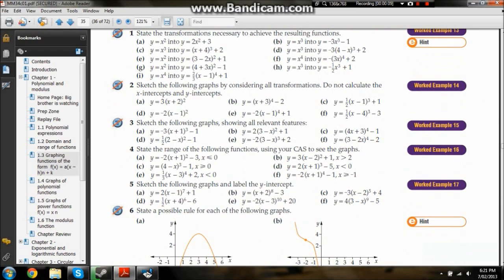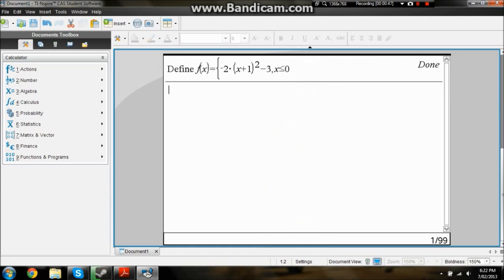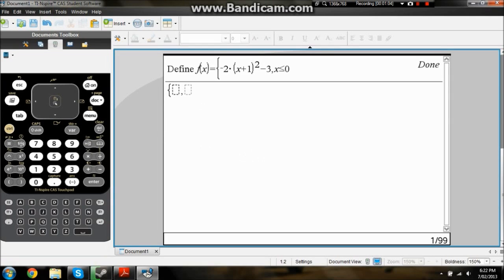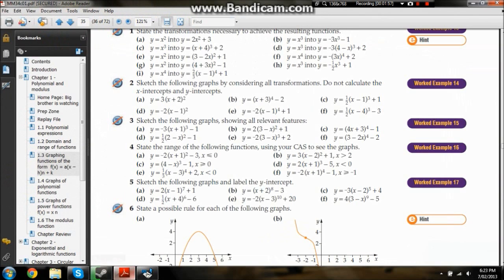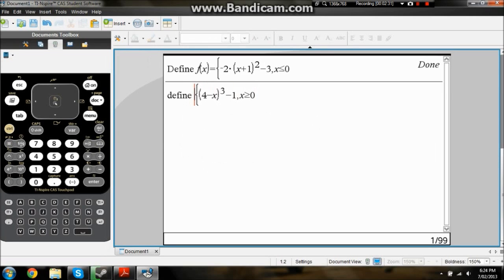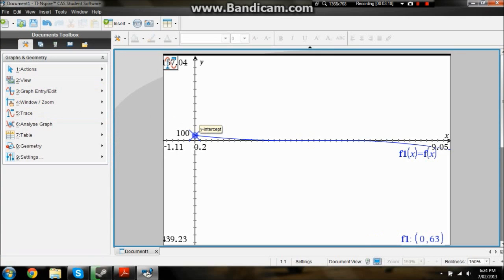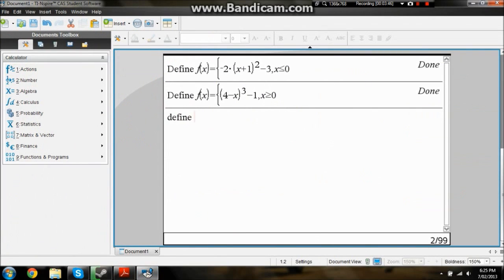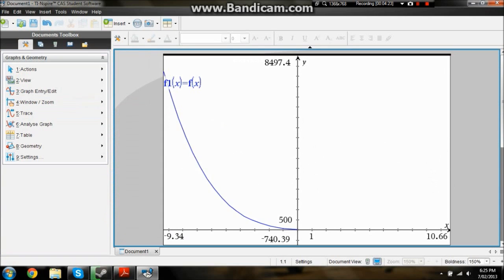Maths Methods Tutorial - Question 4 Chapter 1.3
How to answer question 4 of chapter 1.3 using the CAS calculator, from Maths Methods unit 3&4. Some different techniques in the calculator are shown from graphing and defining equations that have domain restrictions. Everything that I can do with the CAS software you can do on your calculator too.

Oh and I checked the answers after I made the video and they simply answered the questions in a different form to me, instead of using the [ ) brackets like that they said that y can only be greater than or less than a certain value. Means the same thing though!